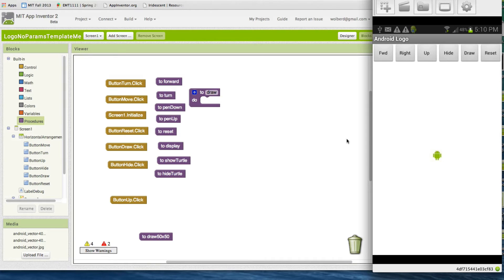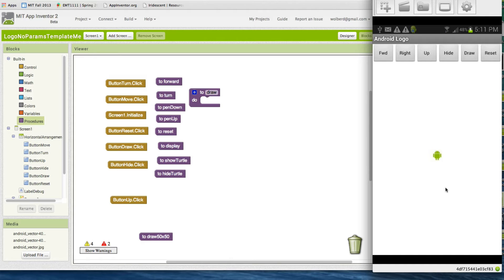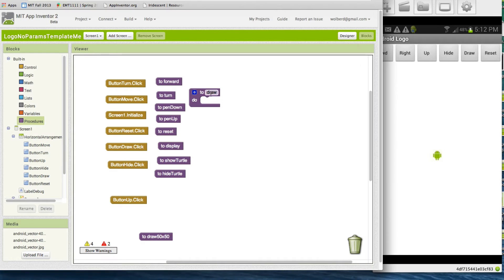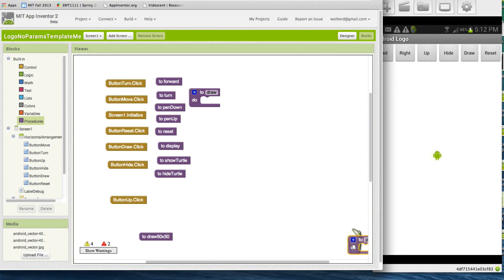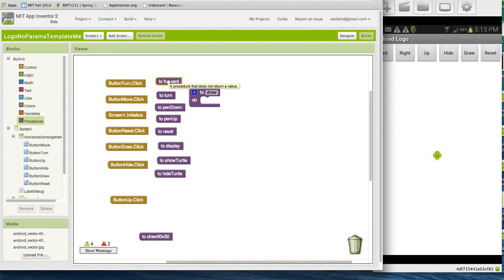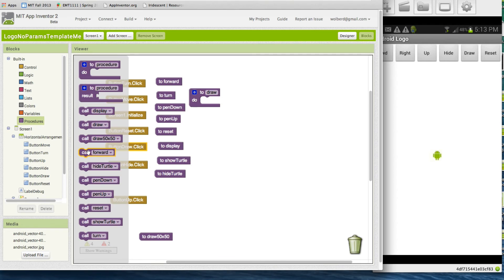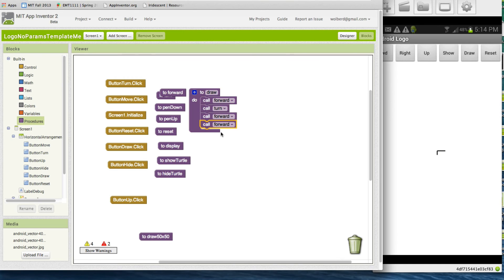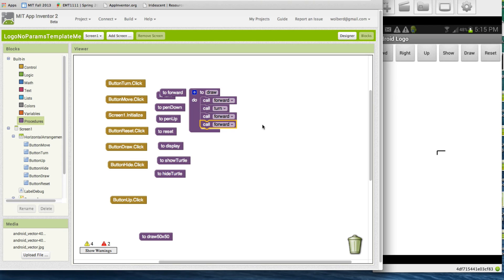Program Logo with App Inventor 2 (challenge)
This video introduces algorithms, procedures, and repeat commands in the context of building an Android Logo app with App Inventor.